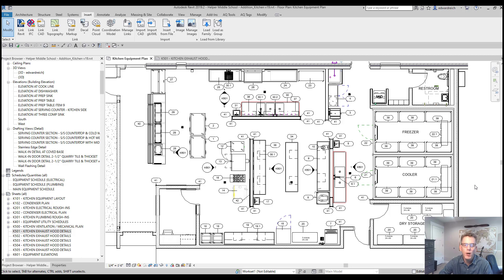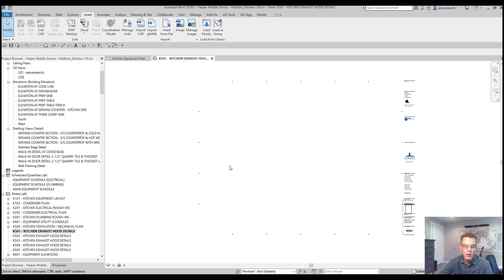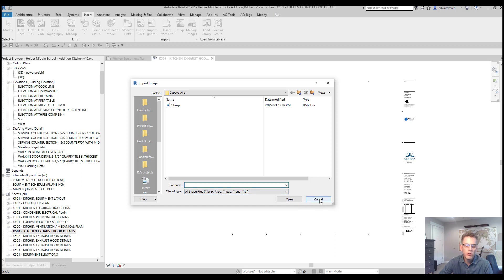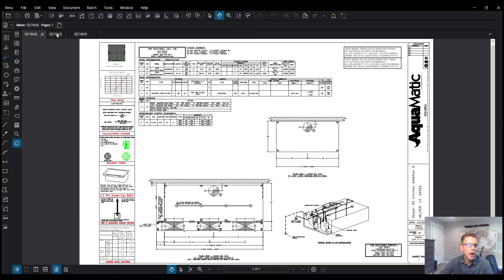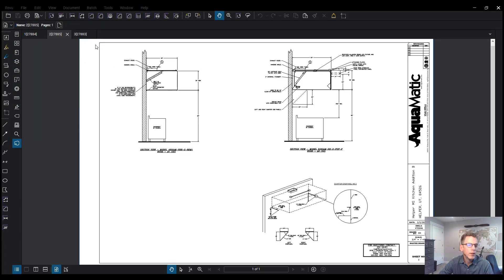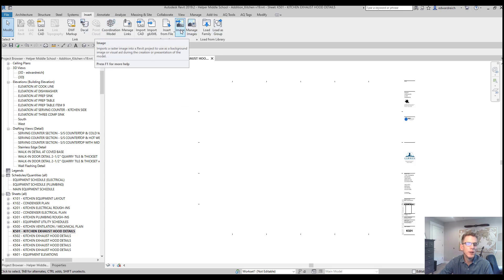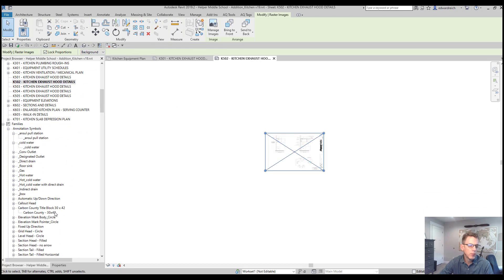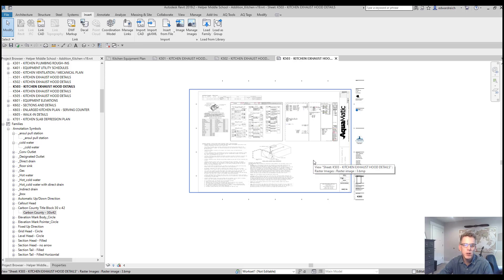How to insert pdf into revit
In this tutorial, I explain to how to convert and insert pdf files into your revit project.